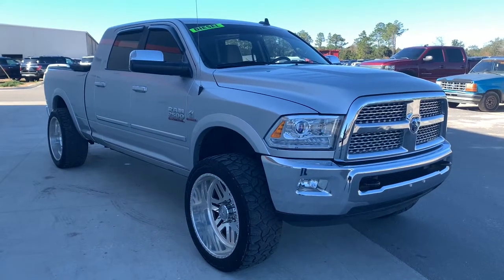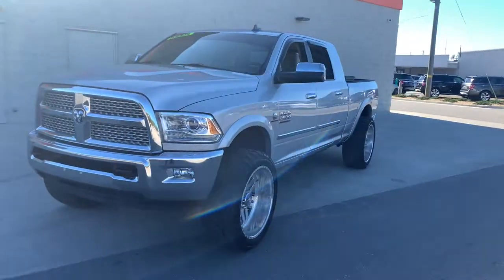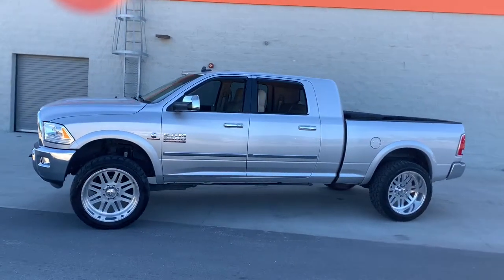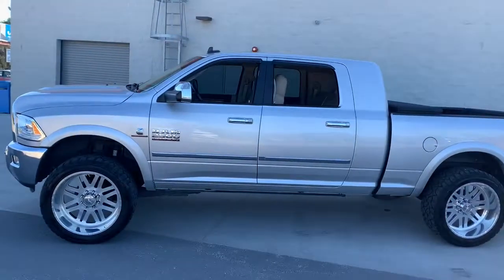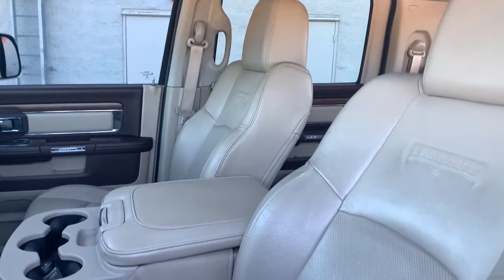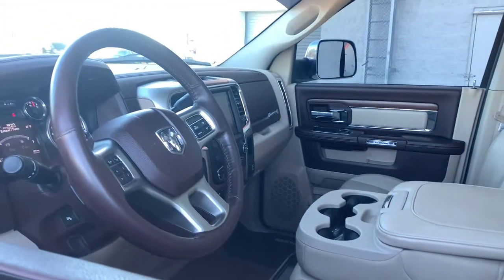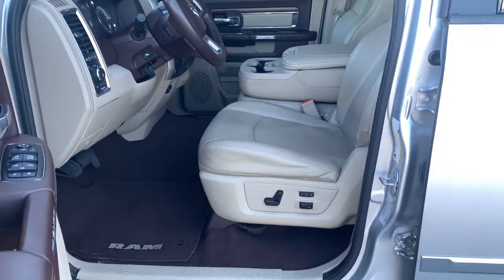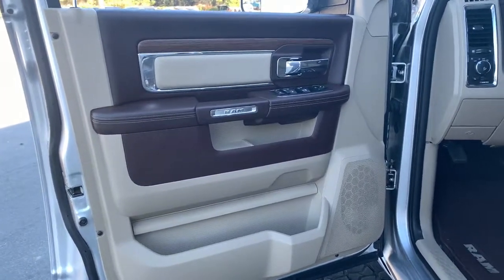2015 Ram 2500 Jacksonville, Orange Park, Gainesville, Ocala, Kingsland GA FG509547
Bright Silver Metallic Clearcoat Used 2015 Ram 2500 available in Kingsland, Georgia at Murray Ford of Kingsland. Servicing the Jacksonville, Orange Park, Gainesville, Ocala, Lake City, FL area.

Clean CARFAX. Odometer is 37690 miles below market average!